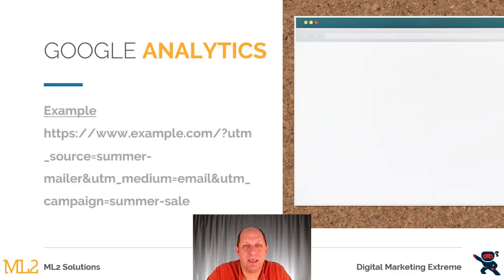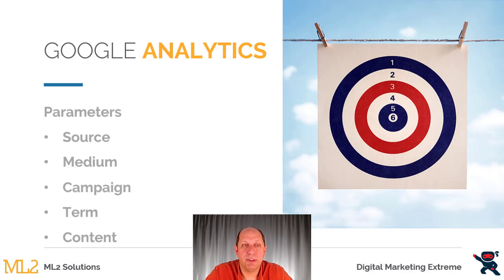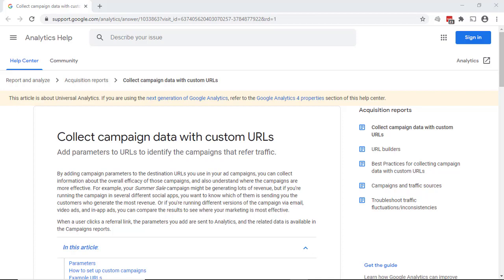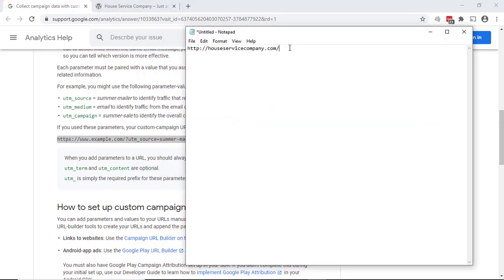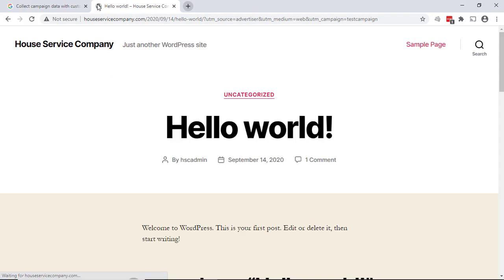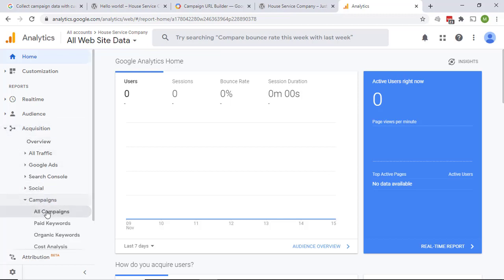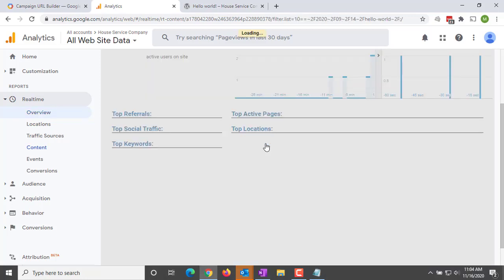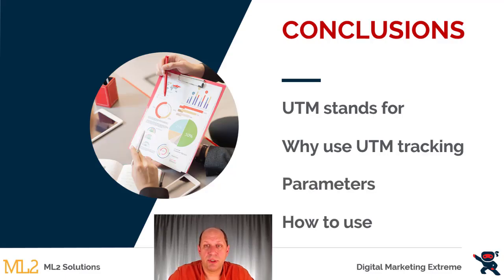How to setup UTM tracking in Google Analytics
This video explains how to setup UTM tracking in Google Analytics.  UTM tracking is a way to learn about who is visiting your website.  By setting parameters of source, medium and campaign, you can determine which link a visitor used to find your website.  UTM tracking allows you to setup campaigns to determine your acquisition sources in Google Analytics.  Finally, I will demonstrate what a UTM tracking URL looks like, how to create one and where to see the results in Google Analytics.

0:00 What is UTM tracking in Google Analytics
3:50 Demo
12:56 Conclusions